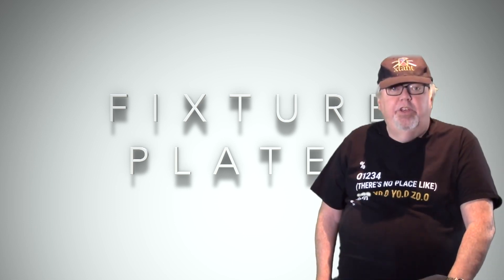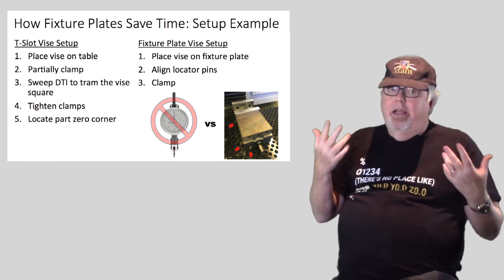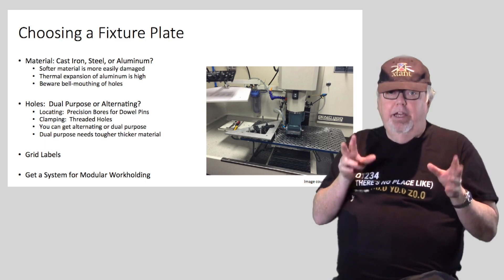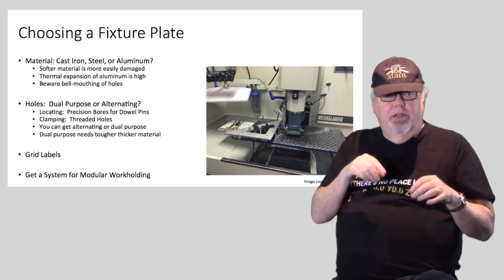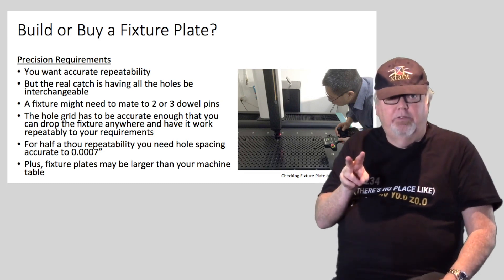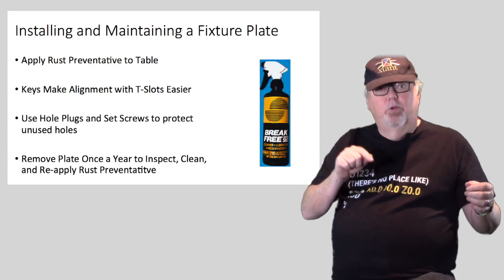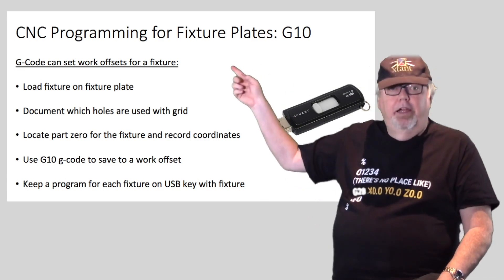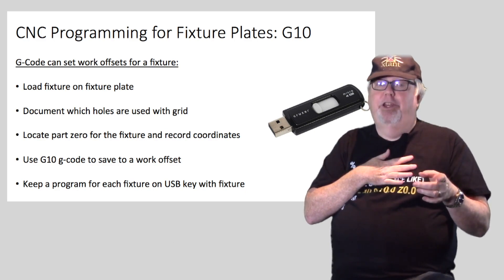Episode 18: Deep dive into fixture plates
In the 18th episode of Cutting Tool Engineering's CNC Chef video series, Bob Warfield of the CNCCookbook delves into setup time savings and other benefits of using fixture plates.